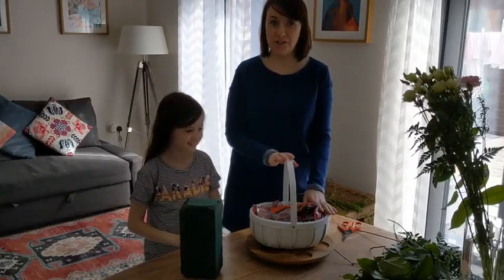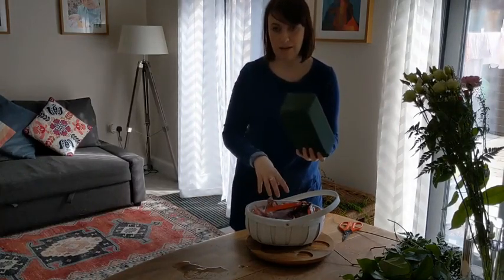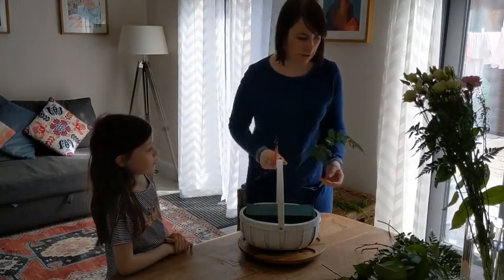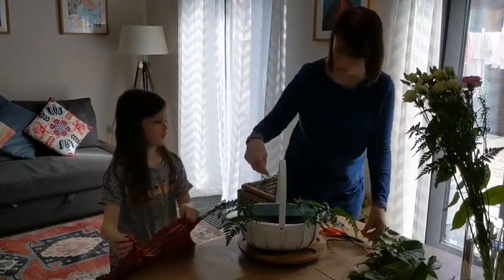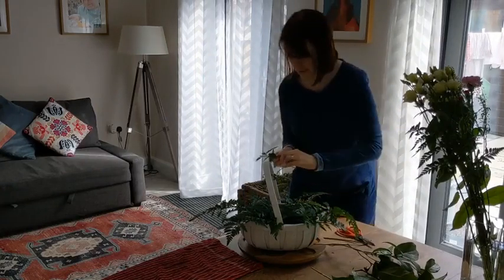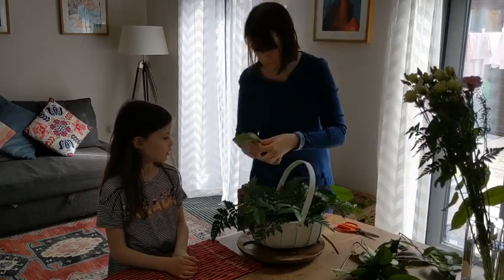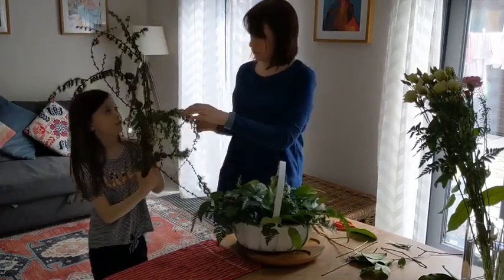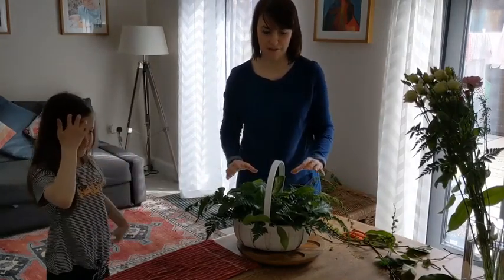Make A Flower Basket! Part 1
PART 1: Make a Flower Basket!
If you want to try and make your very own flower basket, you can follow this video from the virtual workshop our neighbourhood gardening group put together and participated in!
Thanks to Lucy and little helper Evie for the demonstration!
To prepare you will need
🌺 Materials🌺
*Floral foam (for fresh flowers), cut to size
For more environmentally friendly options use marble, sand, gravel, twigs, chicken wire
*Basket or container
*Secateurs or sharp scissors
🌺Flowers🌺
*Roses
*Carnations
*Chrysanthemums
*Lissianthus
(But you can substitute any flower with others of your preference)
🌺Foliage🌺
*Leather Leaf
*Salal Tips
*Thlaspi
(The greenery could be a variation of foliage from your own garden)
🌱Places to buy materials🌱
-Country baskets
-Wilkos for floral foam
-Hobbycraft - florist section
-Florist shops and supermarkets.
Enjoy!! Part 2 to follow!
Best of Bensham Collaborative 2020